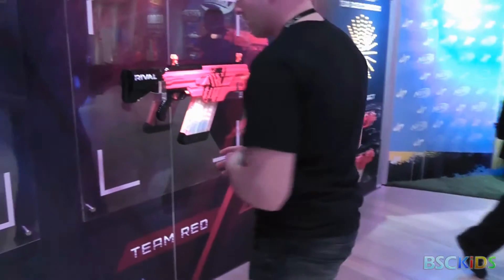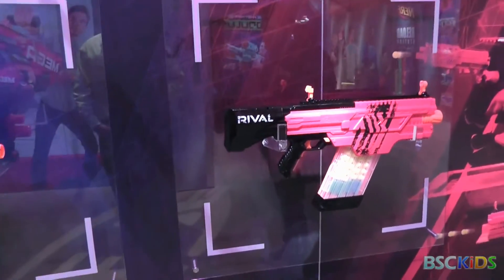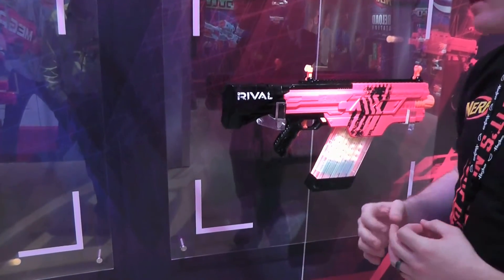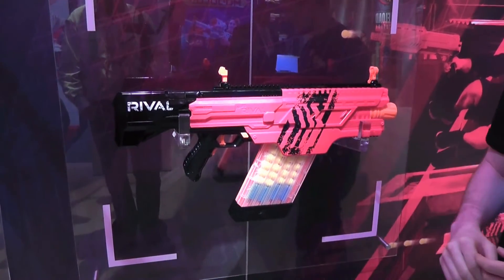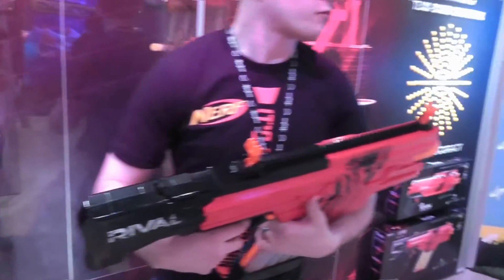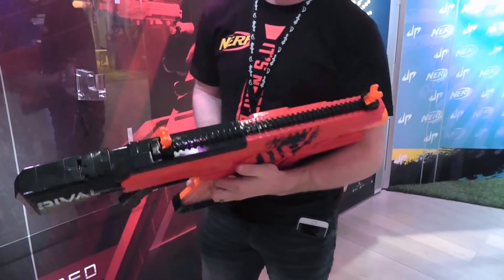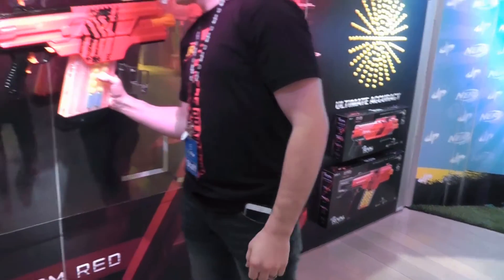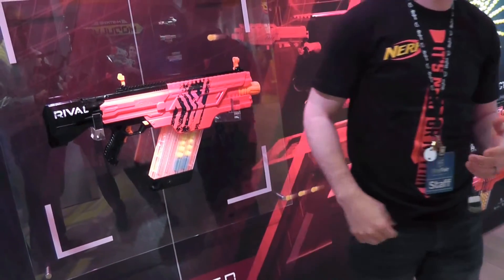Nerf Rival Khaos MXVI-4000 Blaster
Nerf Rival Khaos MXVI-4000 Blaster as filmed by BSCKids at Toy Fair 2016.

Send a barrage of Nerf Rival foam firepower flying toward the competition with the Rival Khaos MXVI-4000 blaster. The first fully automatic Nerf Rival blaster, the high-capacity Khaos MXVI-4000 blaster, boasts a 40 round magazine for battle domination. Available in red or blue, each sold separately Includes 40 Nerf Rival foam rounds.